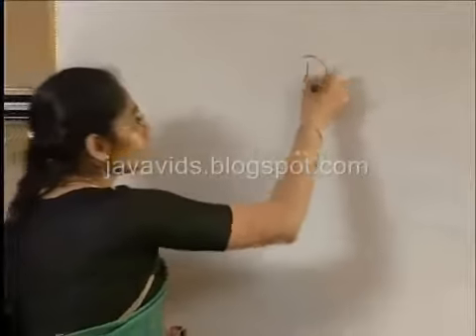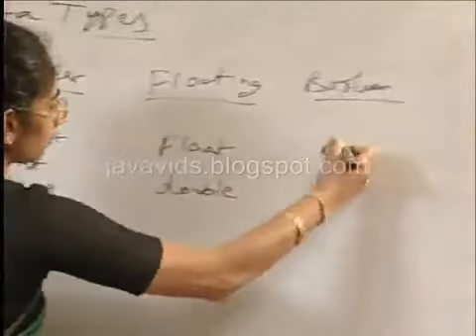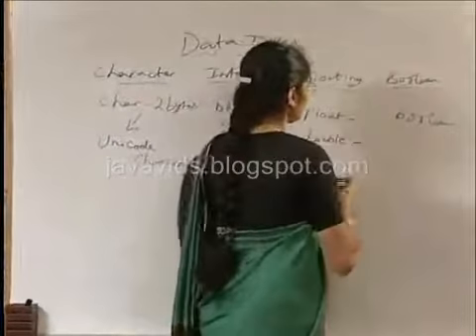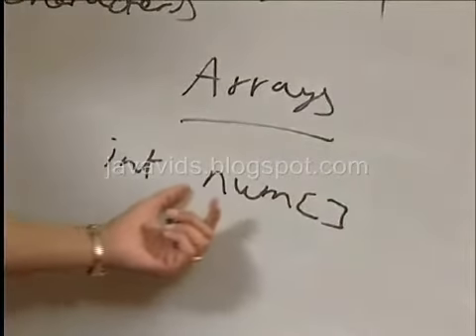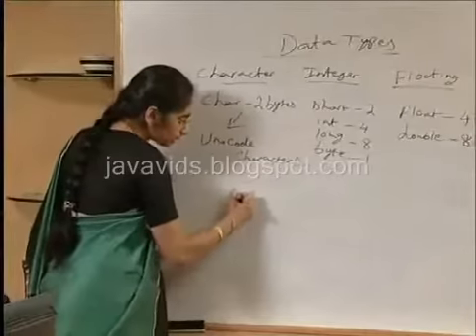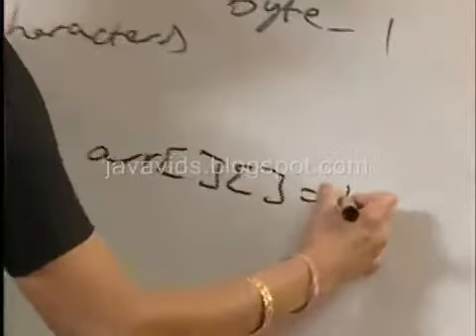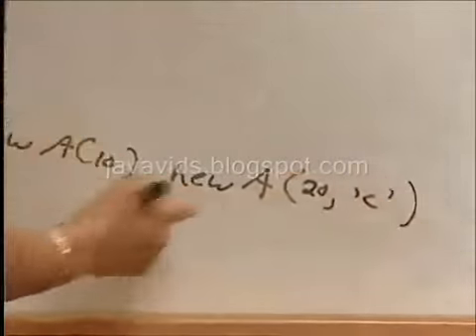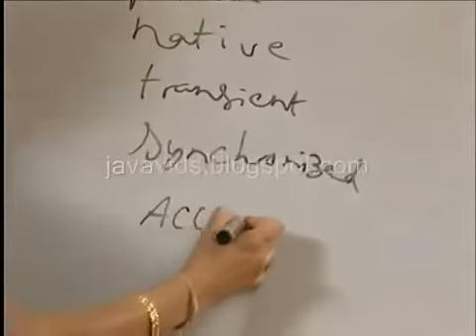JavaVNS9-Data types & Arrays